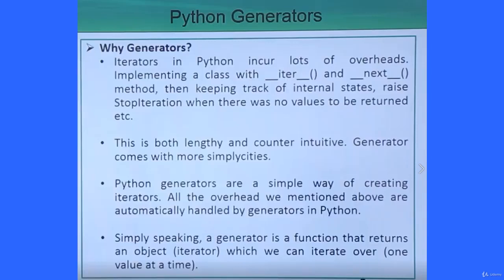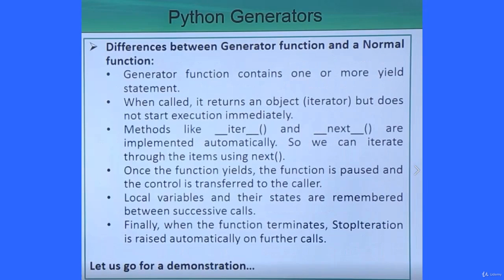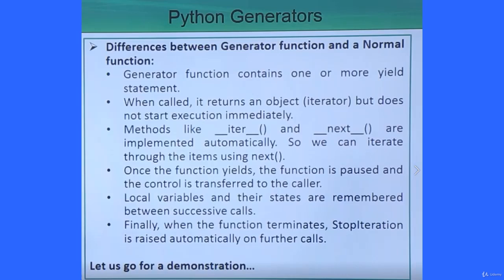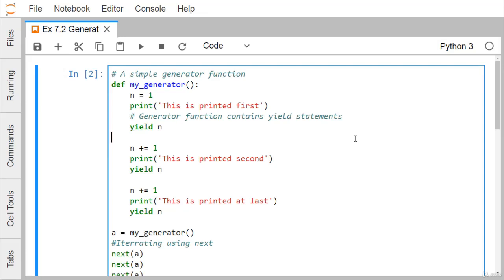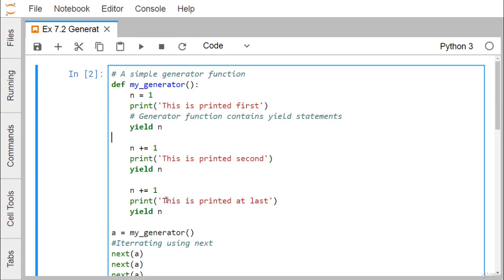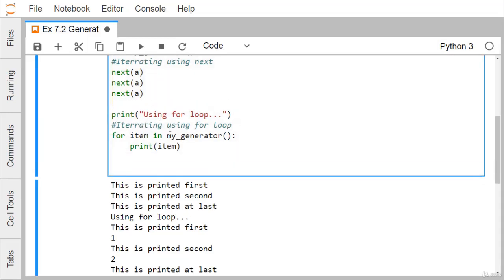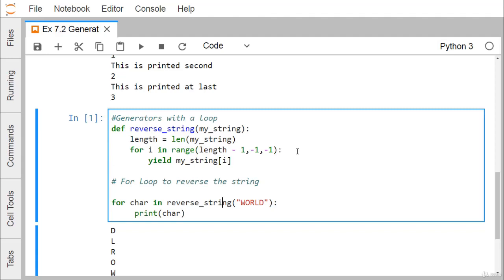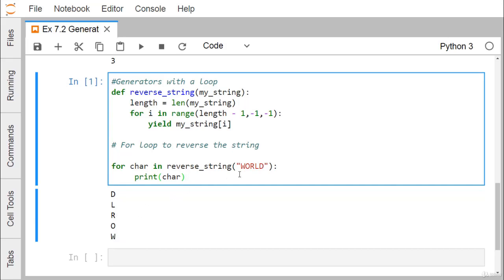#34 - Python Generators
Python provides a generator to create your own iterator function. A generator is a special type of function which does not return a single value, instead, it returns an iterator object with a sequence of values. In a generator function, a yield statement is used rather than a return statement.